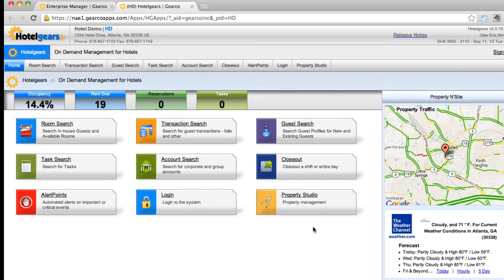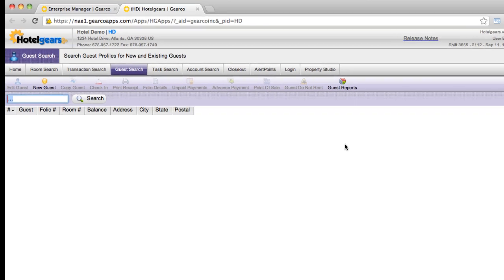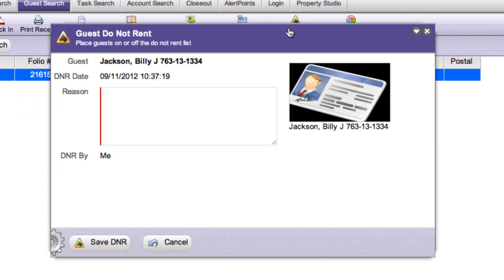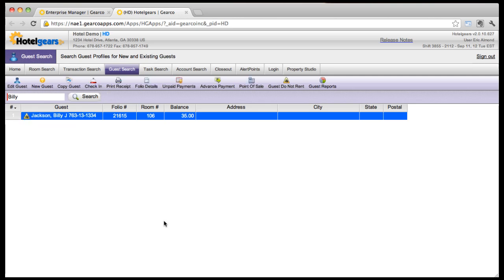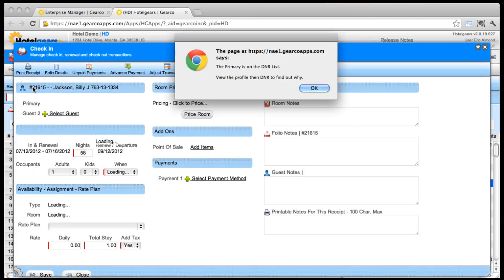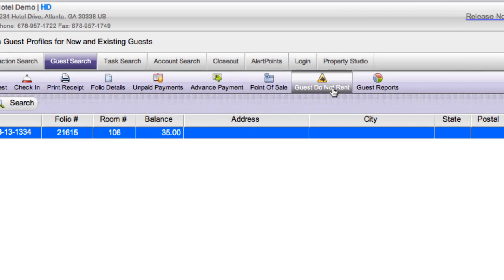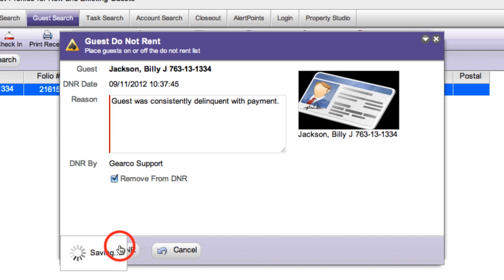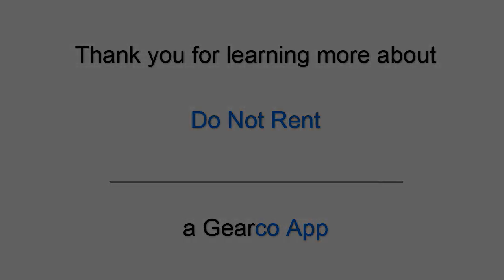Gearco | Systems - Do Not Rent - Cloud Based Training | Property Management Systems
Learn about the Do Not Rent App. Sometimes at a hotel, you maybe required to take action against unwanted guests. The Do Not Rent App tags a guest profile to prevent any further or future transactions. This cloud based training video shows the features of the Do Not Rent App within Gearco's property management system.